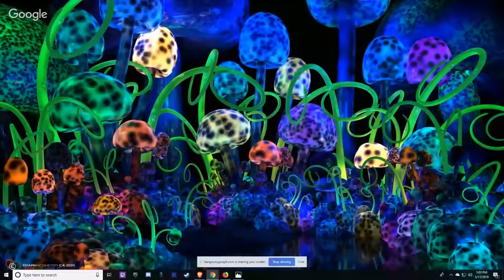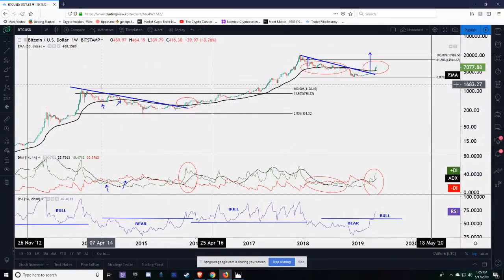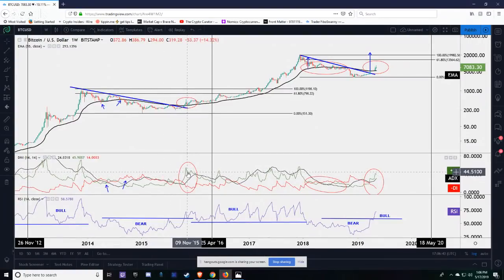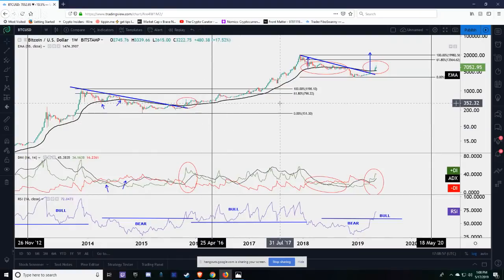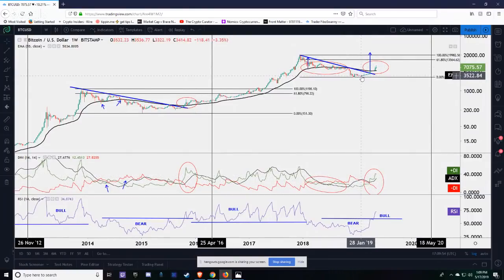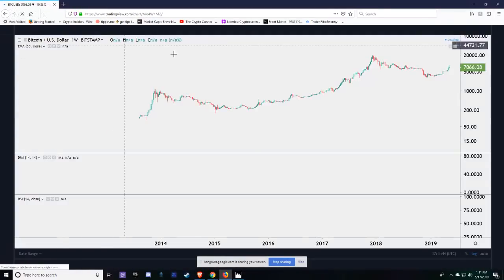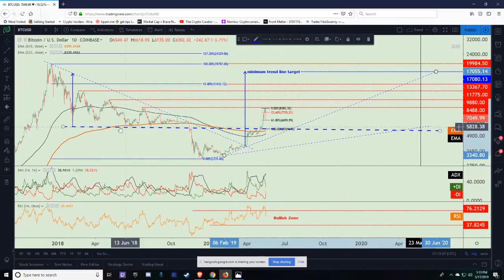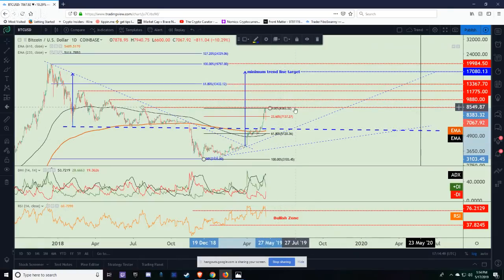S&R - Internals prior to halving for $BTC - Bullish